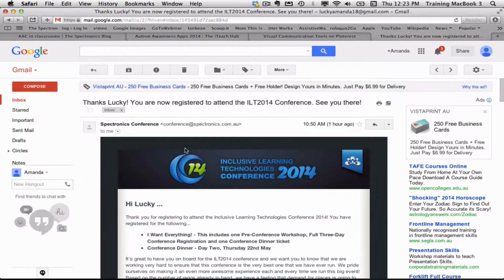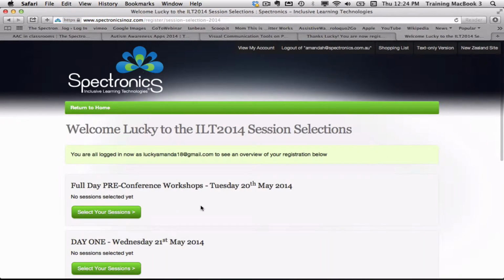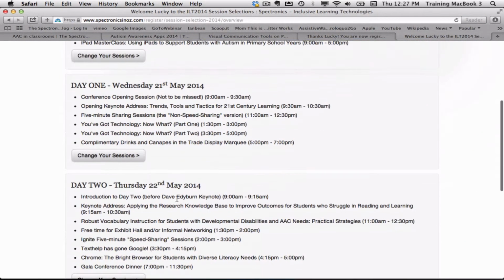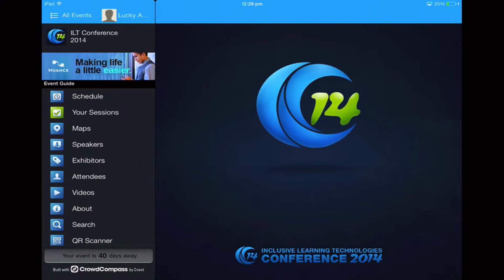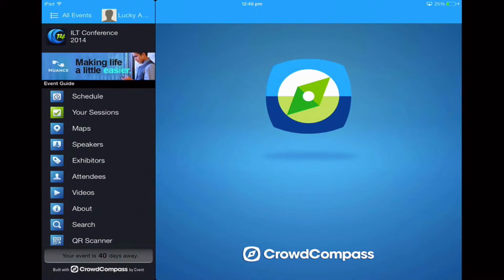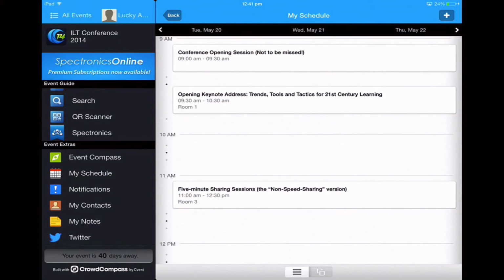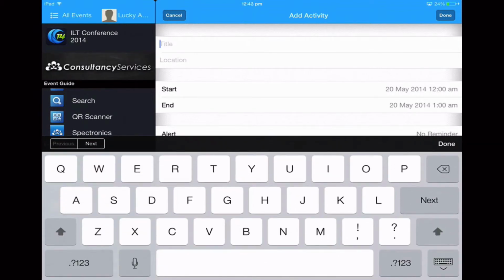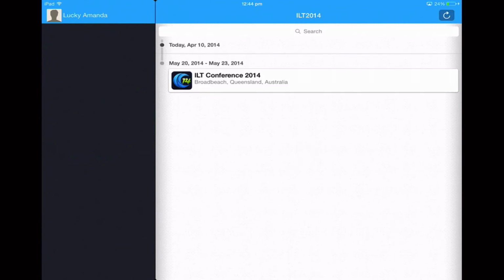ILT2014 App - Session Selections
Quick video to show how your Session Selections, as chosen on the Spectronics conference webpage will load into the conference app within "My Schedule".